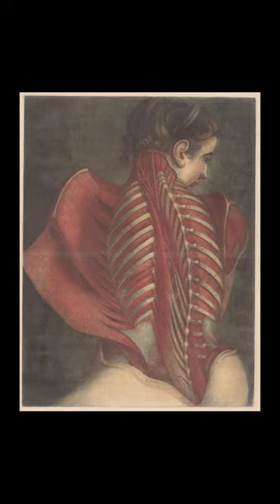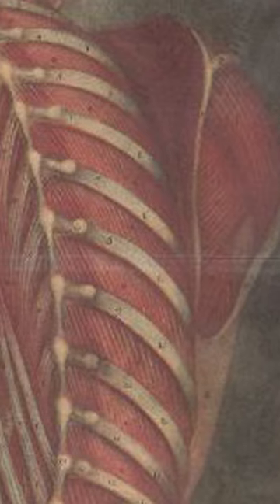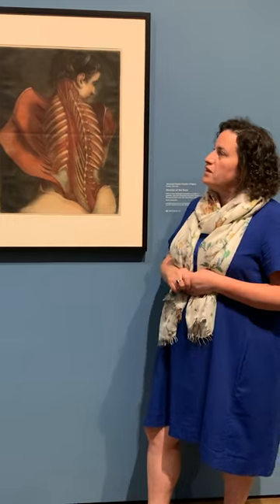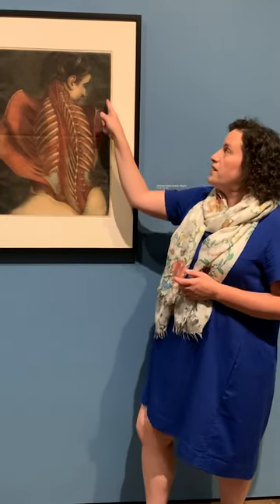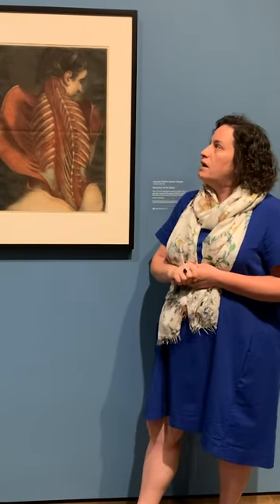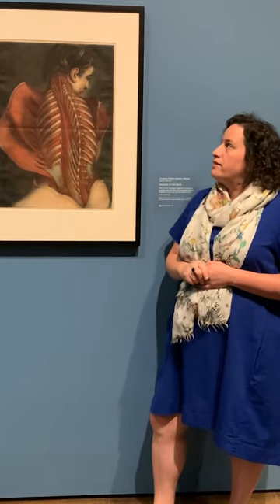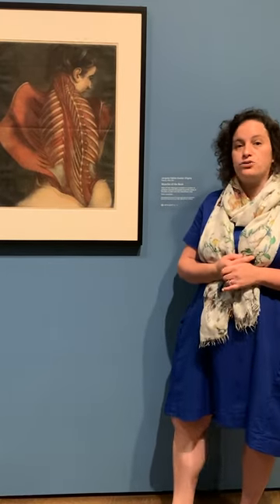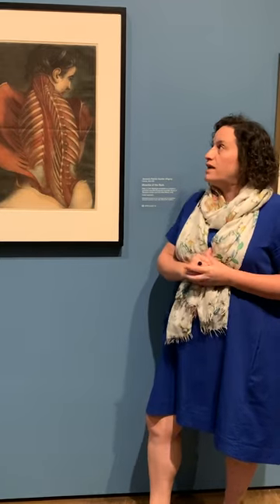On View—Dare To Know: Gautier d’Agoty's “Muscles of the Back”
Curator Elizabeth Rudy takes us inside the galleries of our special exhibition "Dare To Know" to tell us the story of the image you have seen on the posters and ads for the exhibition, “Muscles of the Back,” Plate 14 from “Myologie complette en couleur et grandeur naturelle” (Complete Scientific Study of Muscles in Color and Life-Size) by Jacques-Fabien Gautier d’Agoty. She explains why it was chosen to represtent this fascinating show about the European Age of Enlightenment, on view at the Harvard Art Museums through January 15, 2023.

TAKE A CLOSER LOOK:
+ Explore the Special Exhibition "Dare to Know: Prints and Drawings in the Age of Enlightenment"
+ Jacques-Fabien Gautier d’Agoty, “Muscles of the Back,” Plate 14 from “Myologie complette en couleur et grandeur naturelle” (Complete Scientific Study of Muscles in Color and Life-Size), by Joseph Guichard Duverney (Paris: Gautier, 1746). Color mezzotint. Philadelphia Museum of Art, Purchased with the SmithKline Beckman Corporation Fund, 1968, 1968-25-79n, TL42415.2. Image: Courtesy of the Philadelphia Museum of Art; Photo: Joseph Hu.

SPEAKER: Elizabeth Rudy, Carl A Weyerhaeuser Curator of Prints, Harvard Art Museums.

Thumbnail Image: Jacques-Fabien Gautier d’Agoty, “Muscles of the Back,” Plate 14 from “Myologie complette en couleur et grandeur naturelle” (Complete Scientific Study of Muscles in Color and Life-Size), by Joseph Guichard Duverney (Paris: Gautier, 1746). Color mezzotint. Philadelphia Museum of Art, 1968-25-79n. Image: Courtesy of the Philadelphia Museum of Art; Photo: Joseph Hu.

Video: Recorded December 1, 2022. Videographer: Tara Metal/Krystle Brown. © President and Fellows of Harvard College. For questions related to permission for commercial use of this video, please contact the Department of Digital Imaging and Visual Resources at .